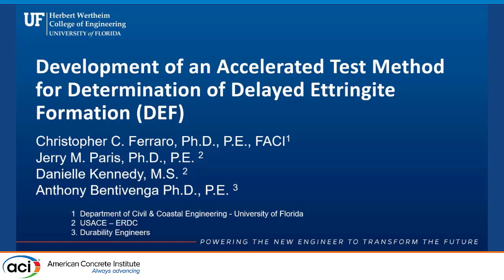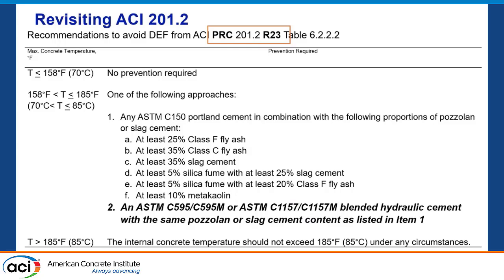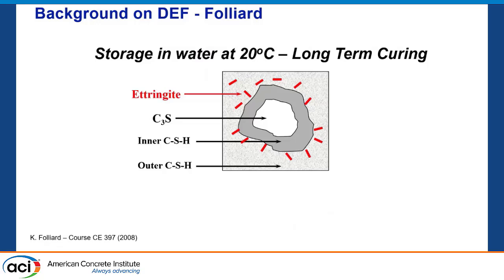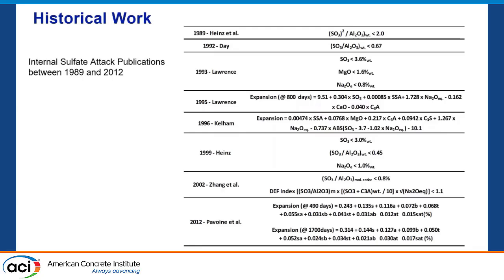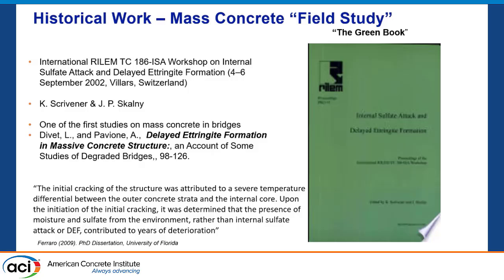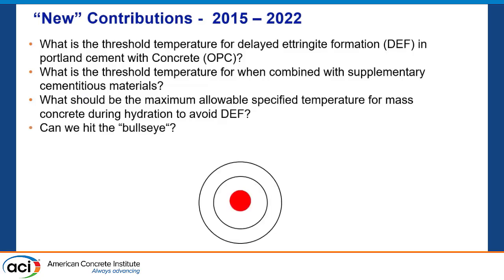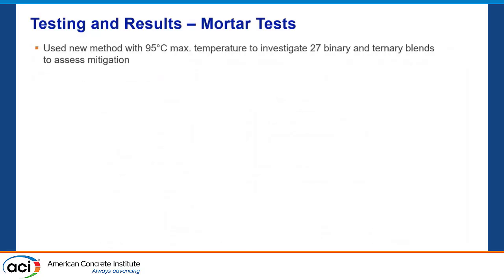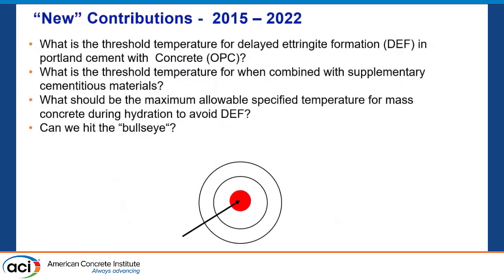Development of an Accelerated Test Method for Determination of Delayed Ettringite Formation (DEF)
Presented By: Christopher Ferraro, University of Florida

Description: This investigation proposes a new method for the evaluation of cementitious systems containing supplementary cementitious materials for Delayed Ettringite Formation. The basic principle of the method involves modifying the Kelham method above by extending the soak period from 12 hours to 36 hours; everything else is kept the same. The motivation for using a longer soak time is to replicate the conditions experienced by mass concrete at early ages. The Kelham and Fu methods were designed to simulate curing conditions borne from steam curing related to the precast structures industry. However, mass concrete tends to experience elevated-temperatures time periods much longer than 12 hours. Therefore, the use of a longer soak time provides information with the manifestation of DEF in mass concrete structures.